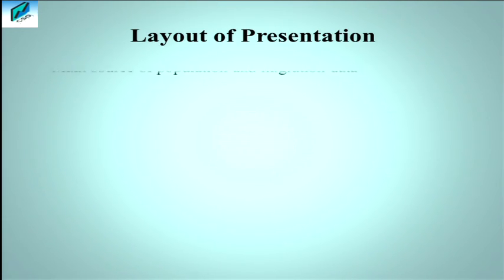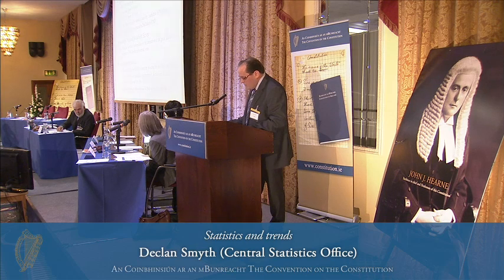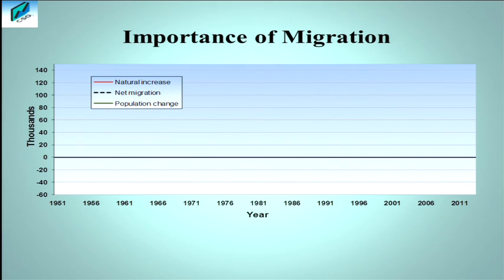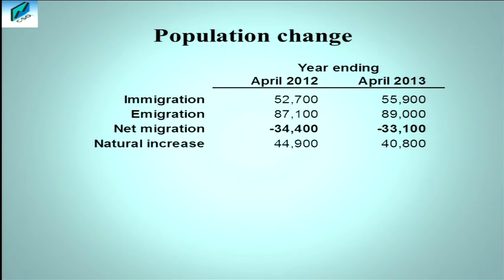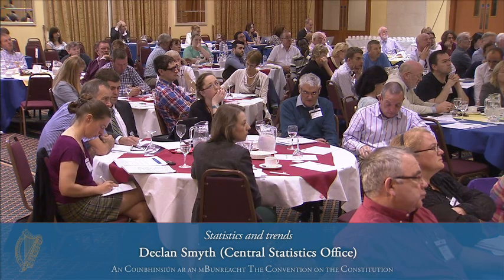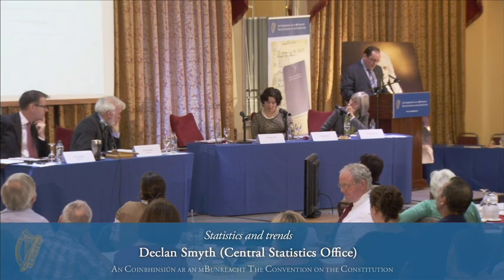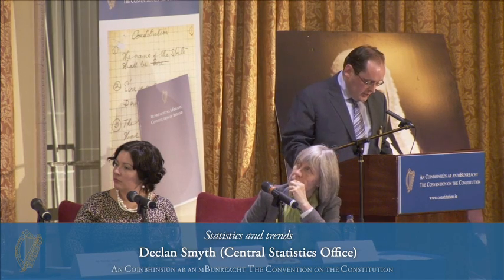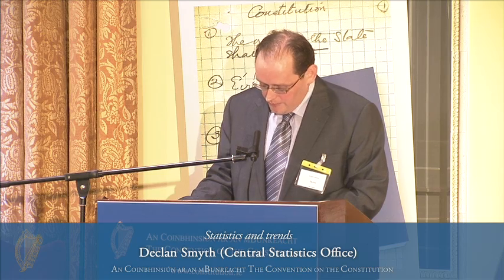Declan Smyth - Convention on the Constitution (28-9-13)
Declan Smyth (Central Statistics Office)
"Statistics and trends"
Convention on the Constitution
Saturday 28th of September 2013